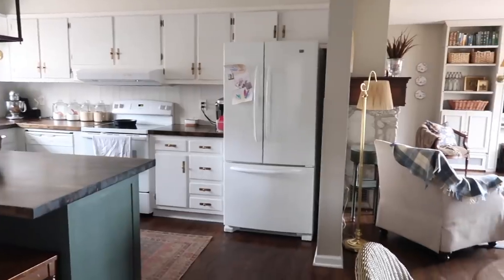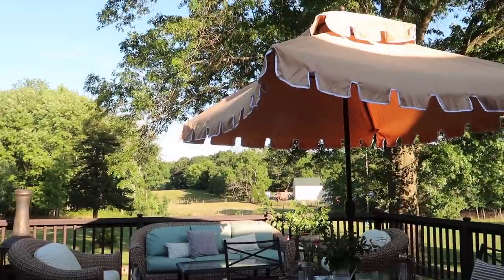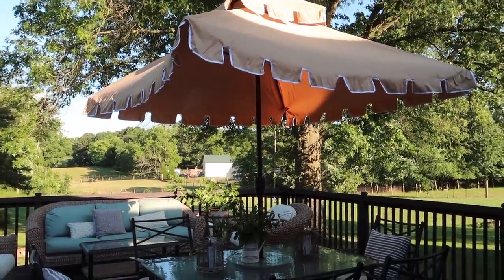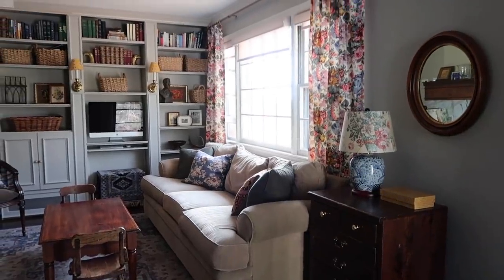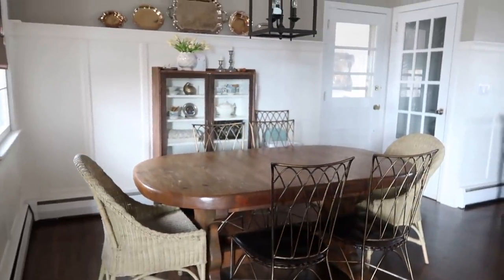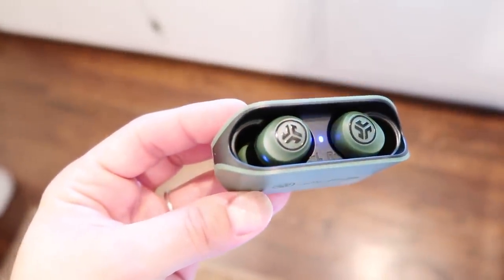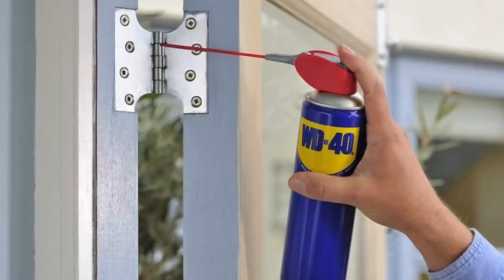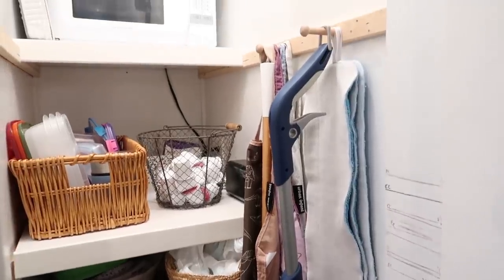4 Kids in 1 Small Home | How + WHY We Make It Work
Raising kids in a small home can absolutely be done, and done well. Today I'm sharing how and why we choose to live in a small space and a few tips and tricks to make daily life run a little smoother.

Ear Buds
Plug In Wall Sconce (similar)